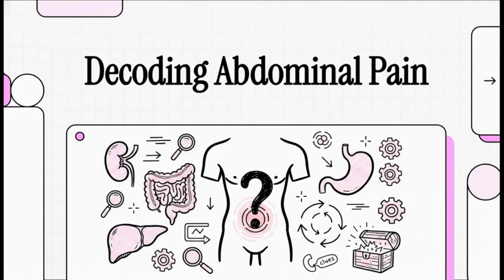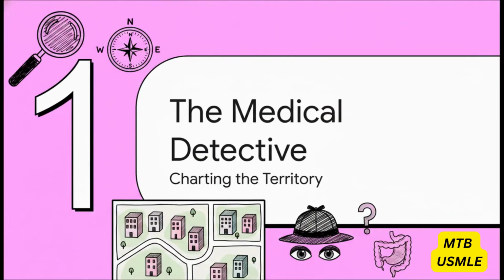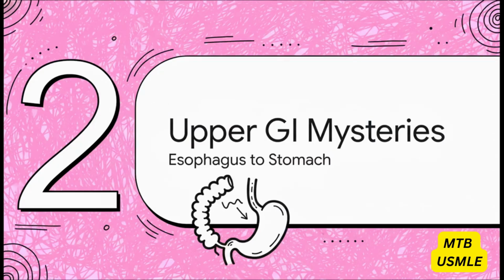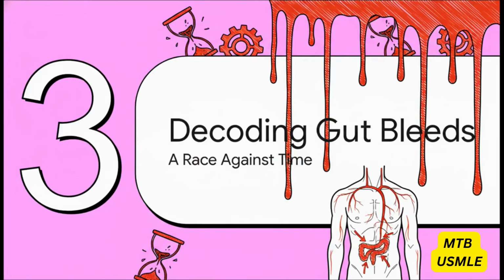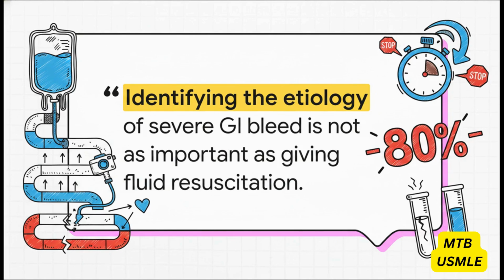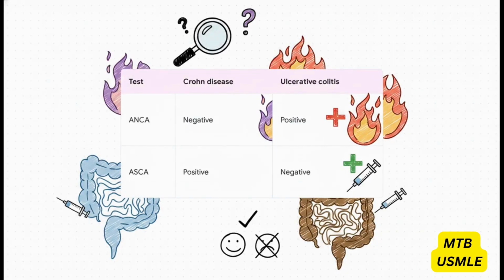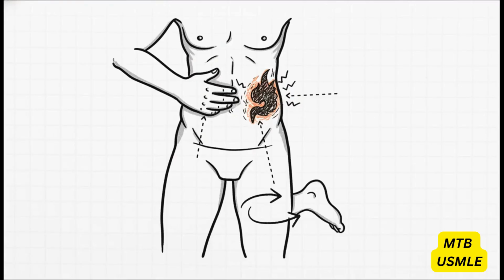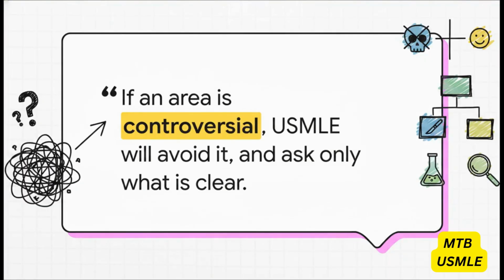Acute Abdomen & Abdominal Pain | High Yield Clinical Lecture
Abdominal Pain Full Lecture | Causes, Differential Diagnosis & Clinical Approach
In this high-yield medical lecture, we discuss Abdominal Pain in a simple, clinical, and exam-oriented way for medical students, USMLE aspirants, house officers, and healthcare professionals.
📌 Topics Covered:
✔️ Definition of Abdominal Pain
✔️ Acute vs Chronic Abdominal Pain
✔️ Anatomy & Pain Pathways
✔️ Causes of Abdominal Pain by Region
✔️ Right Upper Quadrant Pain
✔️ Left Upper Quadrant Pain
✔️ Right Lower Quadrant Pain
✔️ Left Lower Quadrant Pain
✔️ Epigastric Pain Causes
✔️ Periumbilical Pain
✔️ Visceral vs Somatic Pain
✔️ Appendicitis
✔️ Cholecystitis
✔️ Pancreatitis
✔️ Peptic Ulcer Disease
✔️ Intestinal Obstruction
✔️ Renal Colic
✔️ Gastroenteritis
✔️ Gynecological Causes
✔️ Red Flag Signs & Emergency Conditions
✔️ Clinical Examination & Diagnosis
✔️ Investigations and Imaging
✔️ Treatment Principles & Management
🎯 This lecture is highly useful for:
MBBS Students
FCPS Aspirants
USMLE Step 1 & Step 2 CK
PLAB / AMC Exams
📚 Learn medicine in a clear, visual, and conceptual way with high-yield clinical correlations.